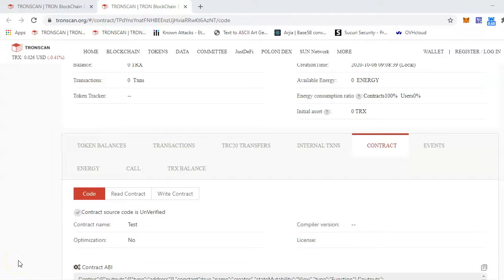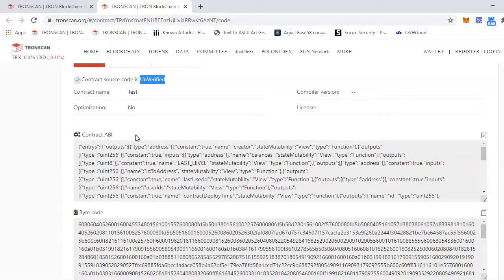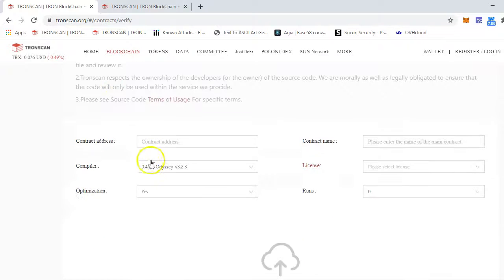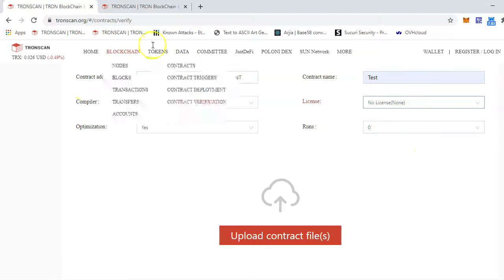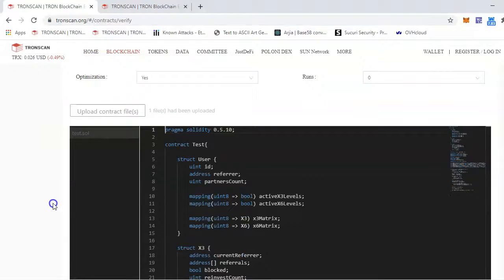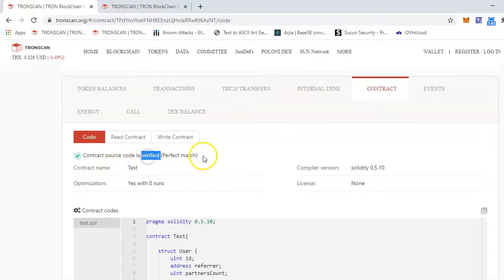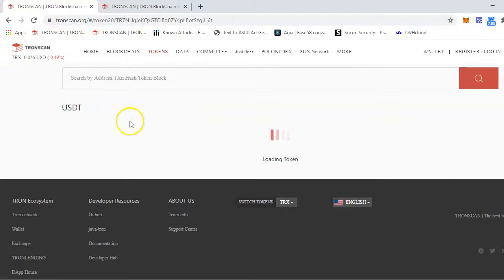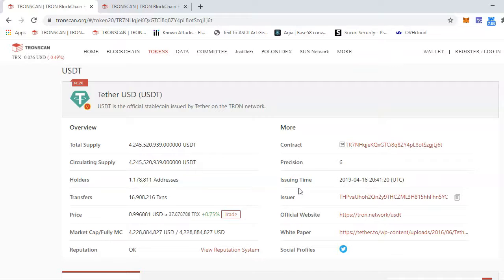Verify Smart Contract in TRON Blockchain using Tronscan | by TronExpert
Learn how to verify Smart Contract in TRON Blockchain using Tronscan. This is important to make smart contract code to open source, which anyone can review and confirm the integrity of the smart contract code.